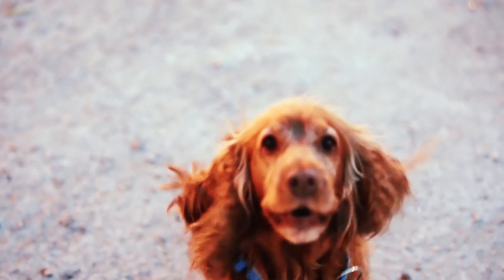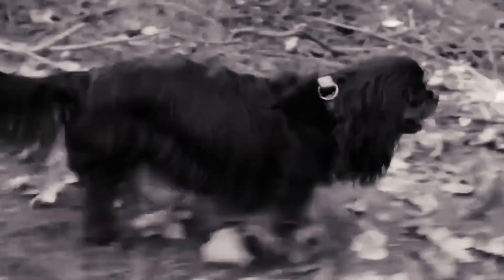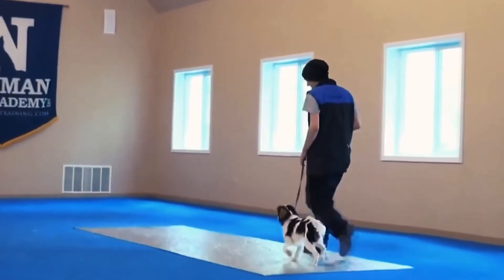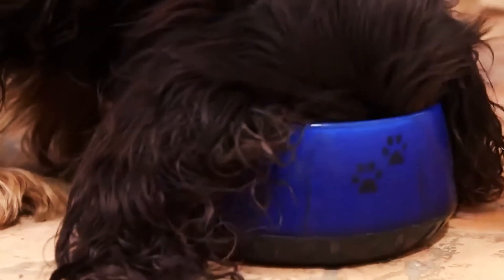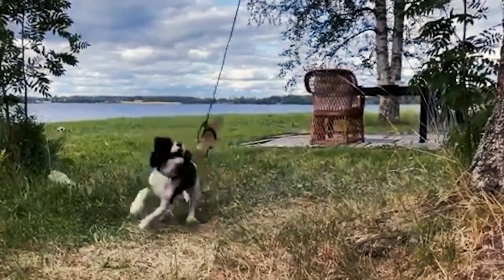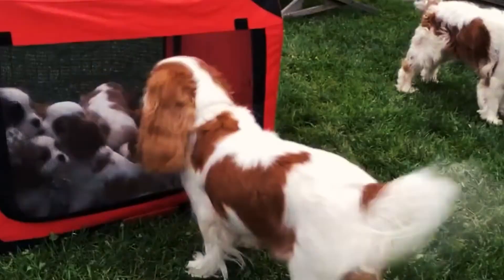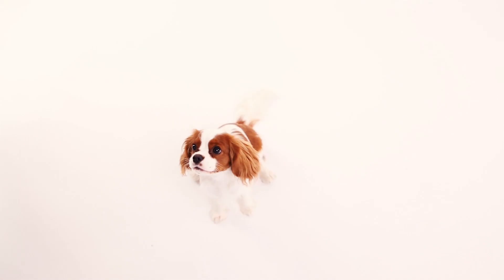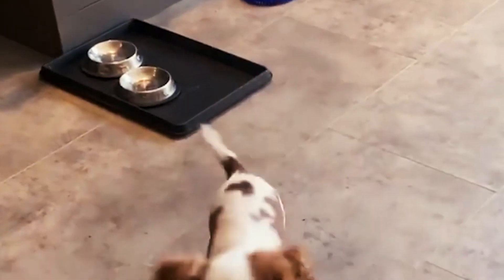Cavalier King Charles Spaniel 101 - Dog Breed Facts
Paw Venue is the first stop for pet lovers to understand your dog or cat.
We cover most of the dog and cats' top 10 videos like dogs' favorite breeds, service dog training, top dogs videos, dog health, and dog nutrition as well cats' favorite breeds and top cats videos in order to help you select the ideal companion.

We hope to see you in the comments, Thank you!